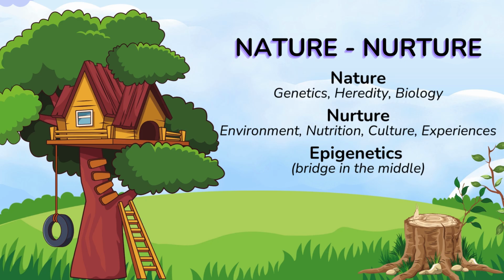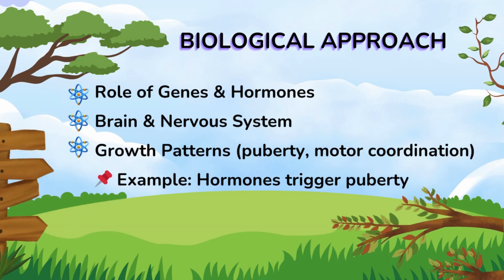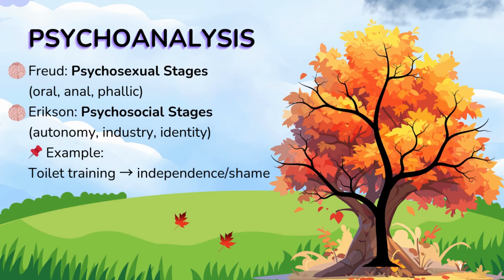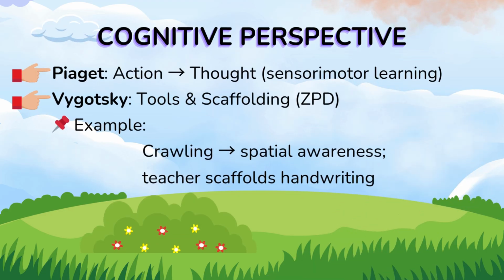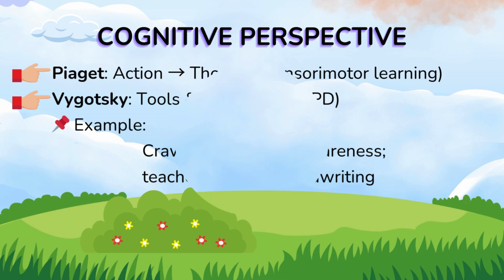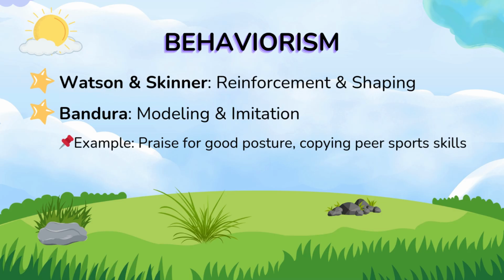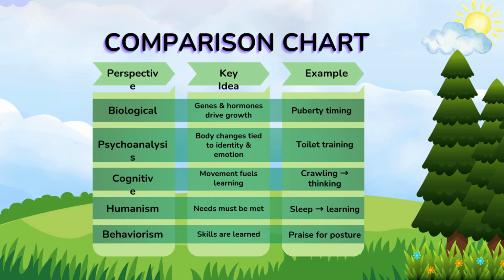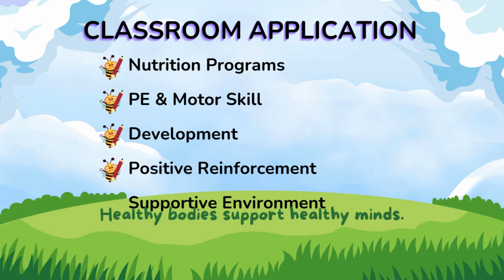EDUC 11 - Week 3 - Physical Development: Nature-Nurture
The uploaded video was intended for my students in the College of Teacher Education, particularly for our EDUC 11: The Child and Adolescent Learners and Learning Principles class. It served as a review material prior to our discussion of the same topic in a face-to-face setting.